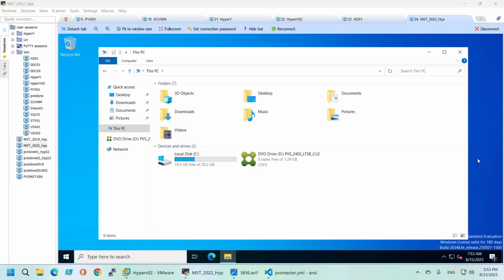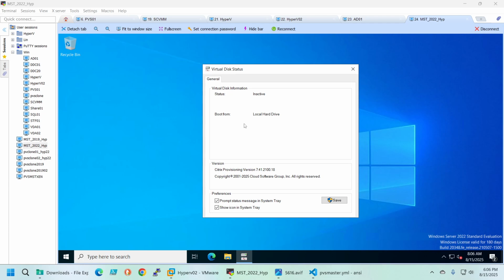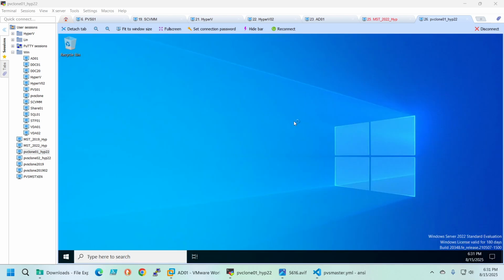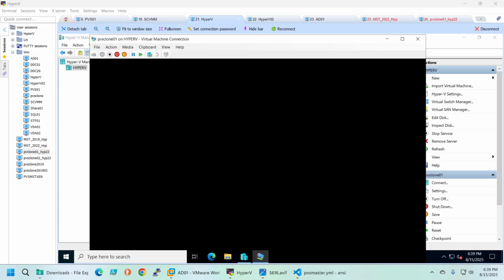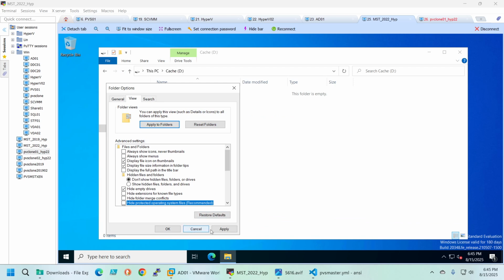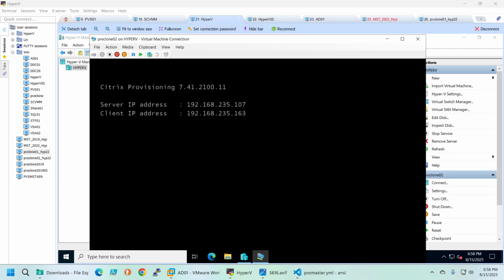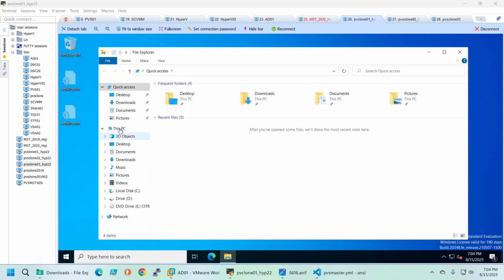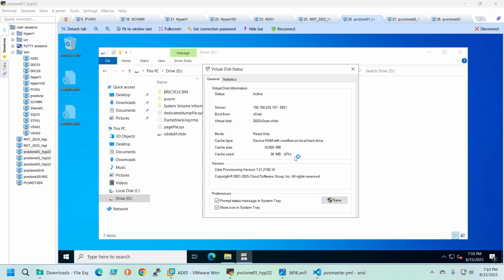Citrix PVS Keep Write Cache as D Drive & CD ROM as E on Windows Server 2022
In this video, I show you how to ensure that your Citrix Provisioning Services (PVS) targets running Windows Server 2022 keep the Write Cache mounted as drive D: and the CD-ROM consistently as drive E:, even after reboots or VM re-provisioning

13:20 Solution 1 Use a boot disk instead of an .iso for your Target Devices
21:25 Solution 2 Use diskpart to change the SAN policy on the MTD